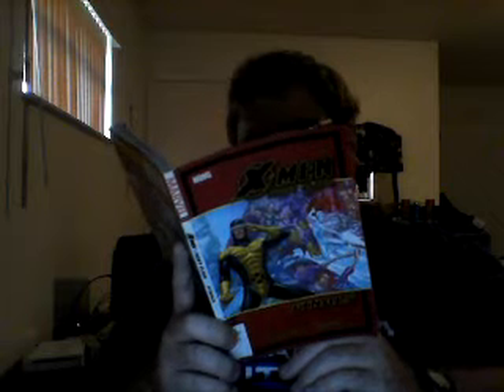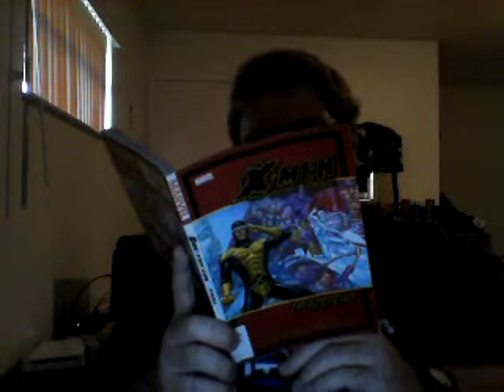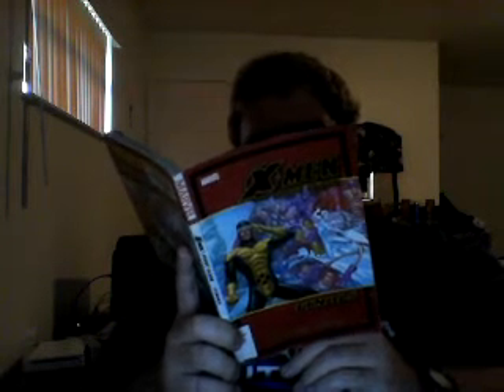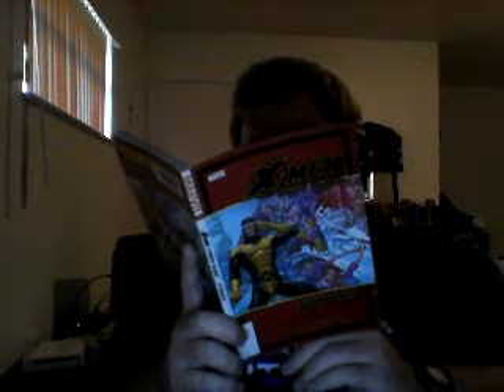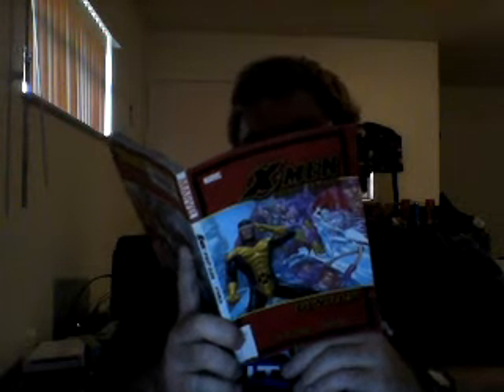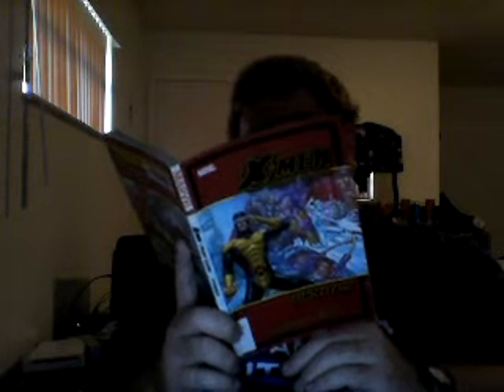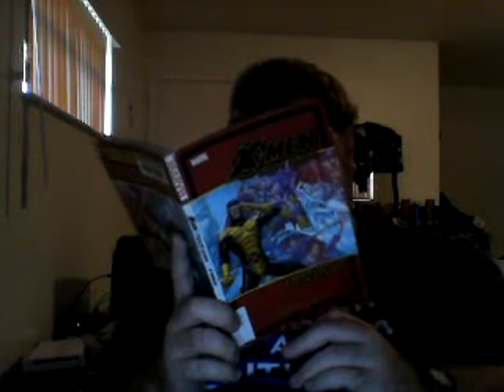Nick Lenz's Comic Corner Classics Non Classics Episode 875 Doubeshot 769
X-Men: First Class Finals
Dark X-Men